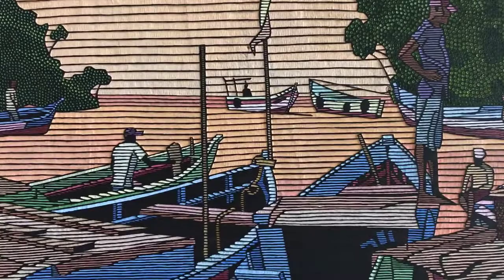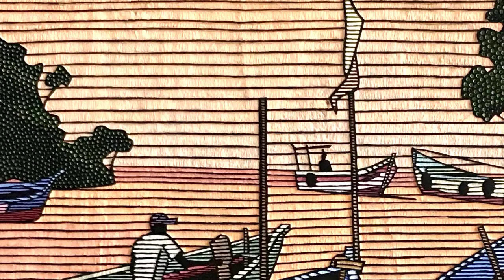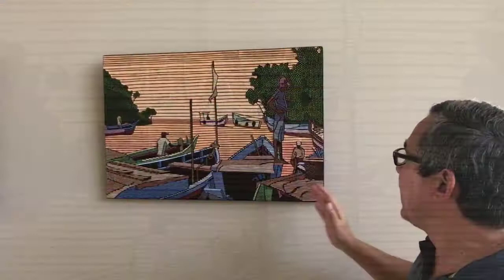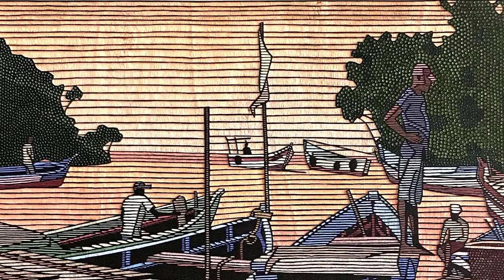Jose Oscar Torres One Artist One Story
José Oscar Torres is heir to the tradition of Puerto Rican artists who for half a century devoted to the graphic arts. The woodcut was the favored technique for that time, and it turned the inspiration and purpose of local art. After the historic revival of woodcarving in his new role liberated from academic restrictions, the proposal of José Oscar is carried out in a more democratic world, and echoes the artistic plurality.
These circumstances lead him to develop a trope extremely curious and conceptually de-constructive xylographic process.